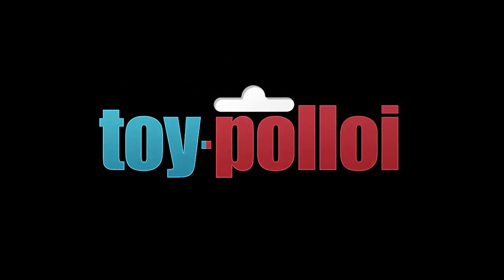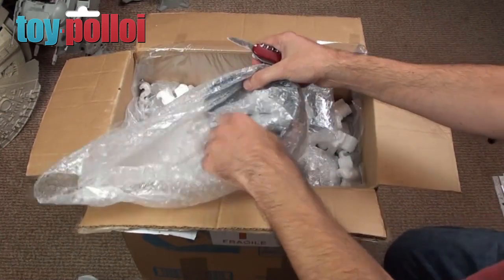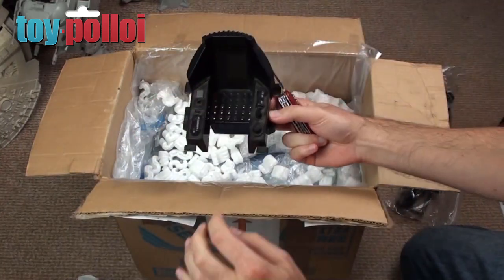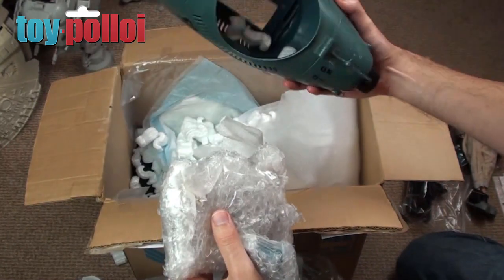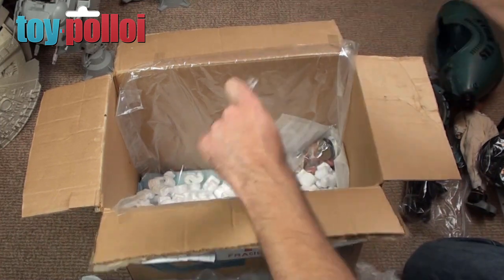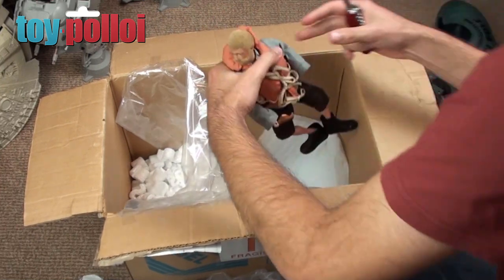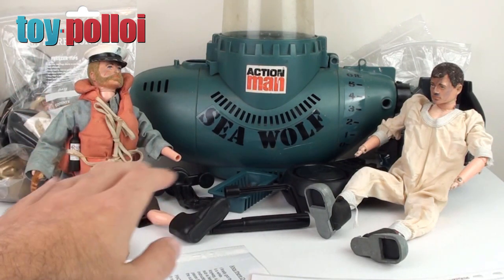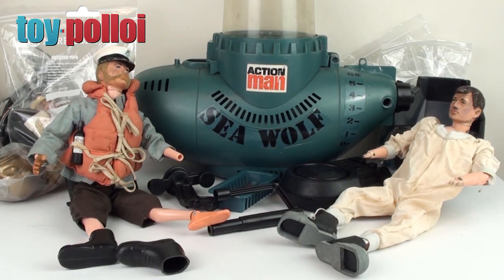Action Man - Mega restoration challenge unboxing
Thanks to one of my subscribers for this Action  Man restoration challenge. Check out what I get in the box.  Now I just need to work out what I have got to do and how I can fix it.

Time to start searching for parts.